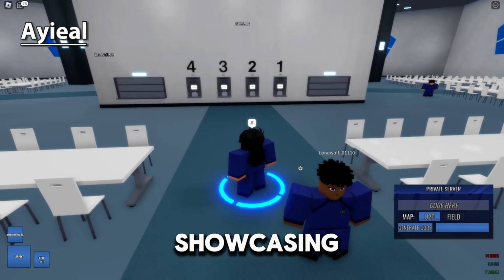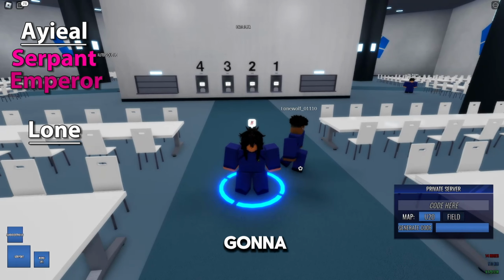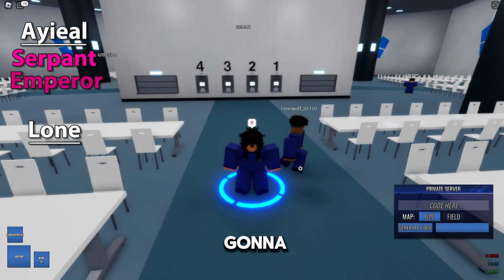Serpent?! King?! Emperor?! AND FORMLESS?!! 4 IN 1 SHOWCASE!! Locked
in this video i showcase ALL 4 UNIQUES inside a blue lock inspired game called locked.
during editing this i decided to experiment and try out some things but made sure too have fun doing it too so let me know what you guys think.

0:31 Intro
1:26 SerpentShowcase
2:57 KingShowcase
4:25 Emperor Showcase
6:46 Formless Showcase
7:19 Outro